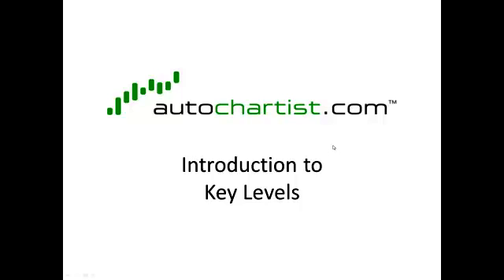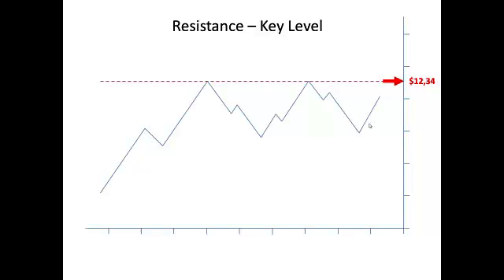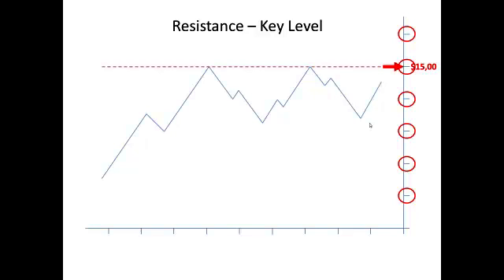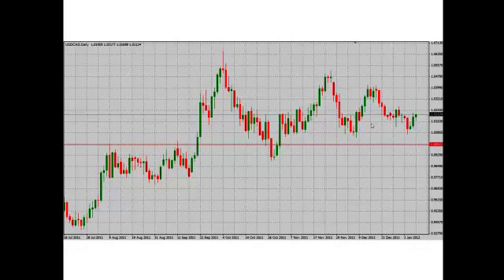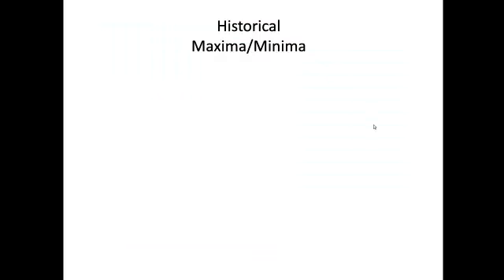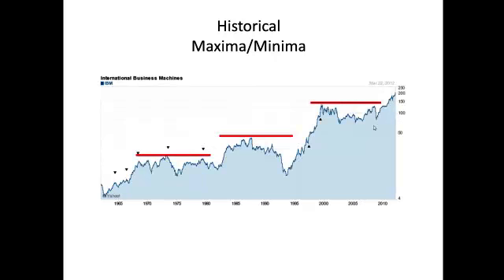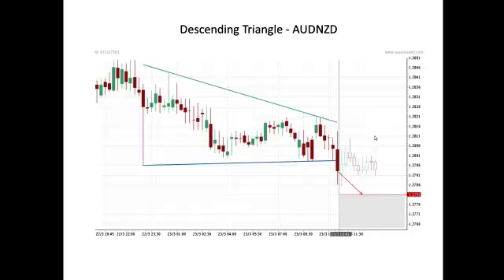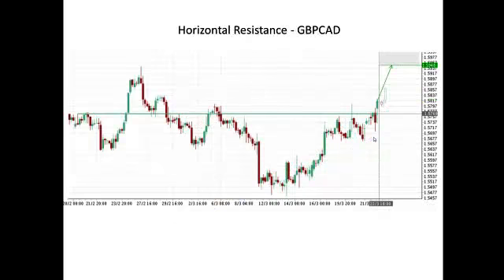Introduction to Key Levels